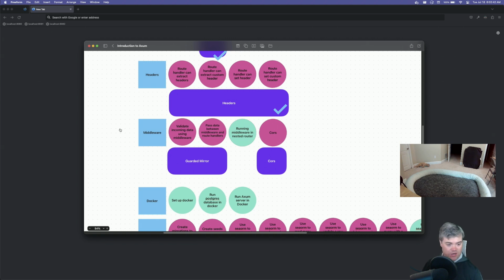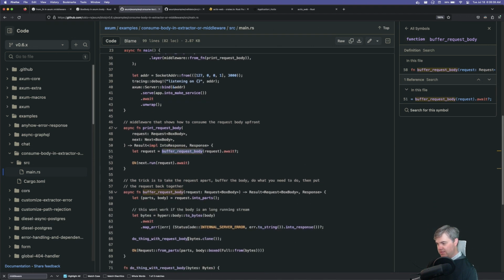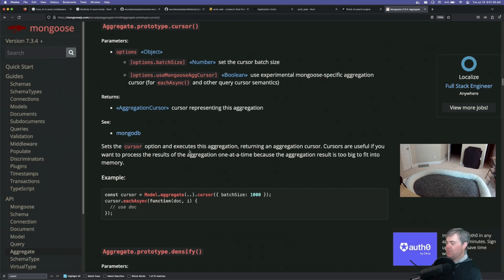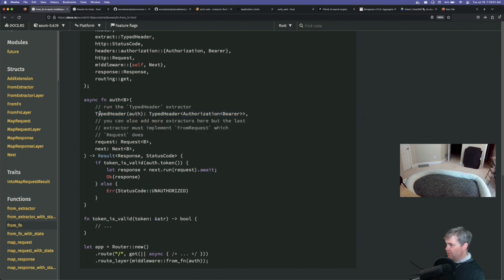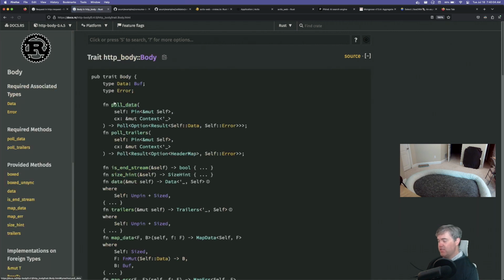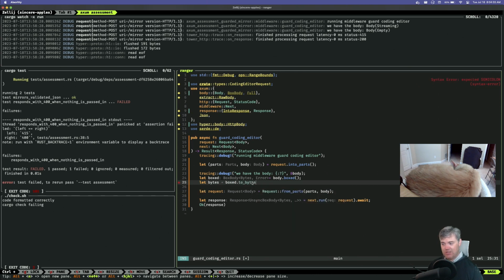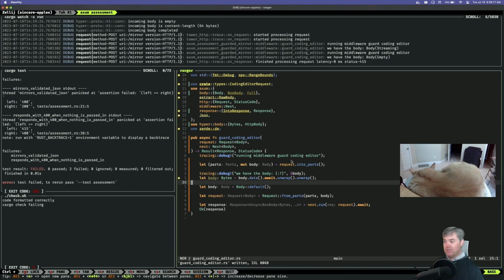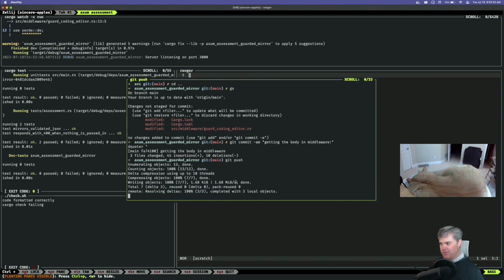Stream archive: Preparing for Axum + Rust course (2023-07-18)